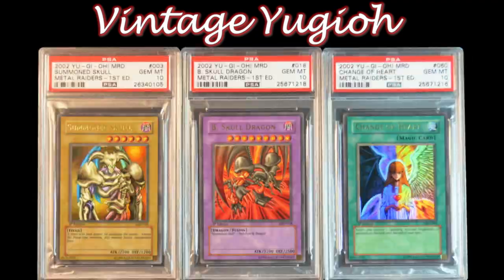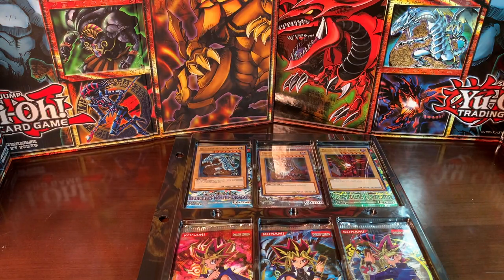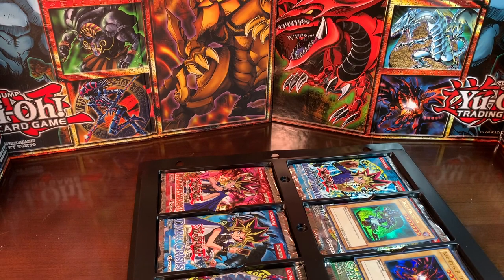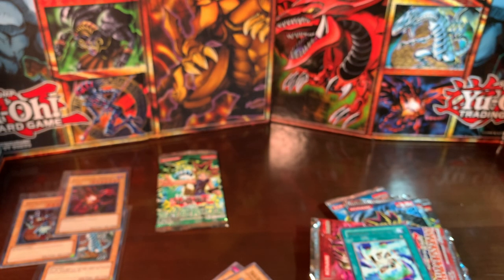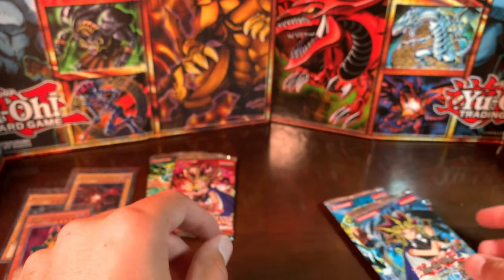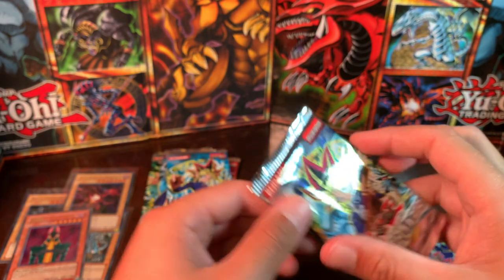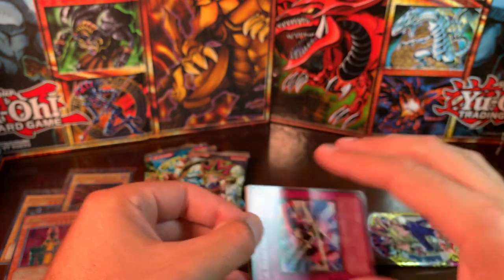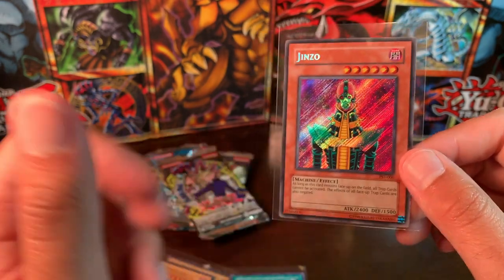Yugioh Legendary Collection Binder Opening! SECRET PULLED!?!?